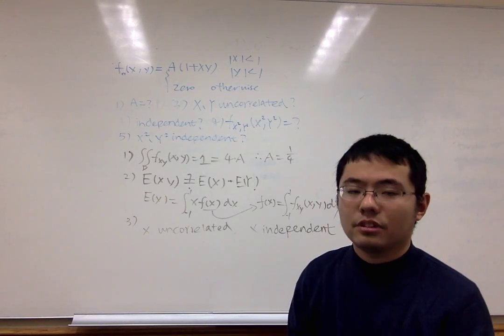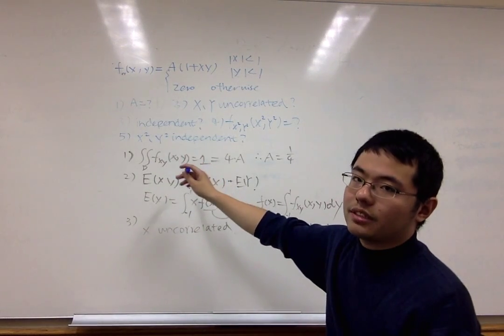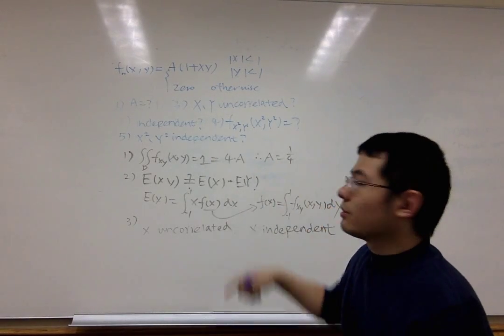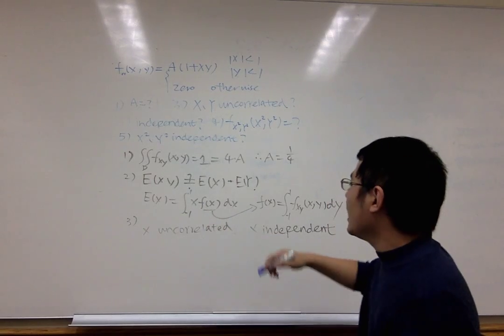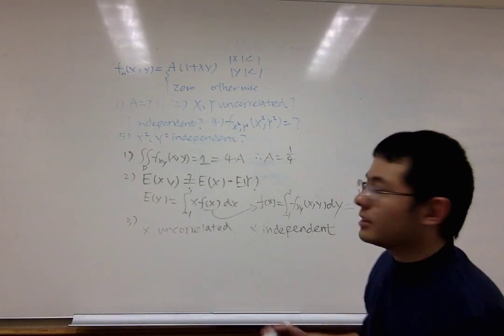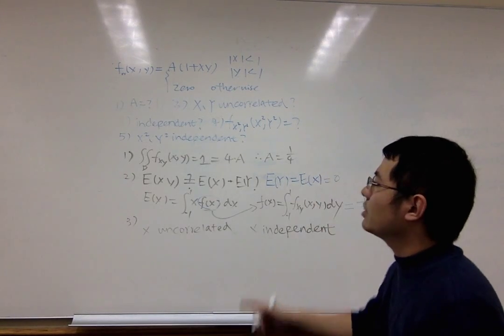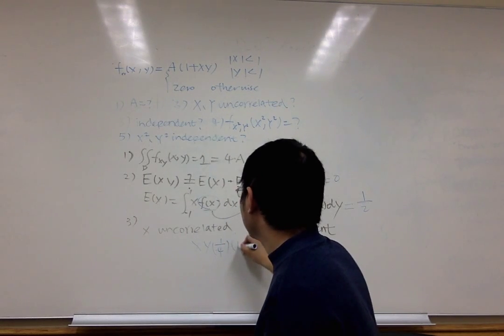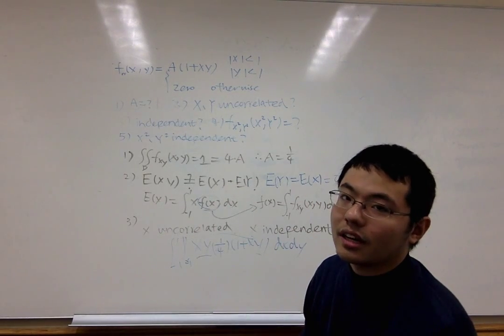在 15 10 6 下午11 21 拍摄的影片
HW 6 Problem 1 Part 1